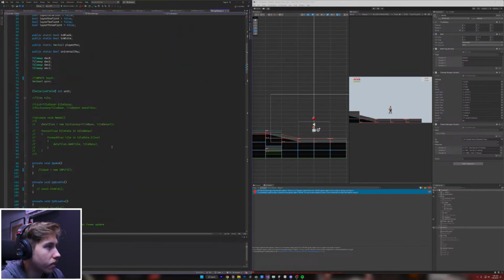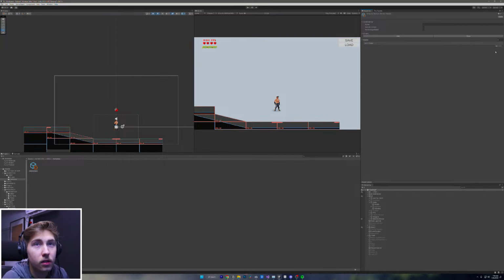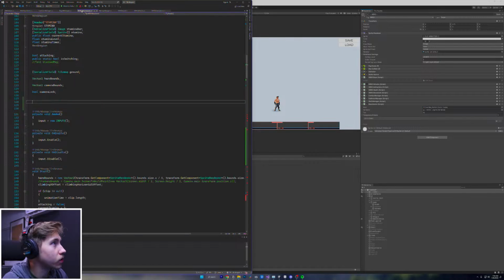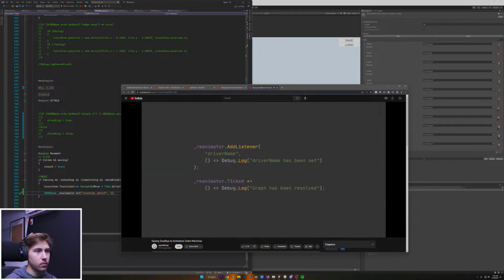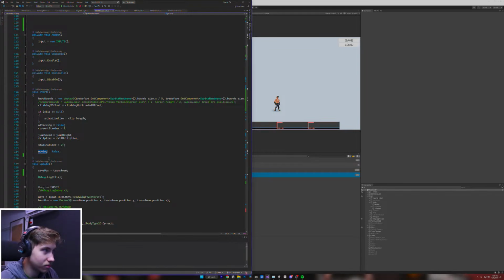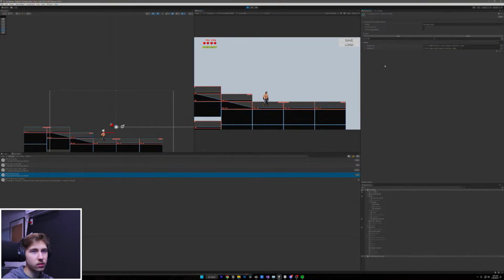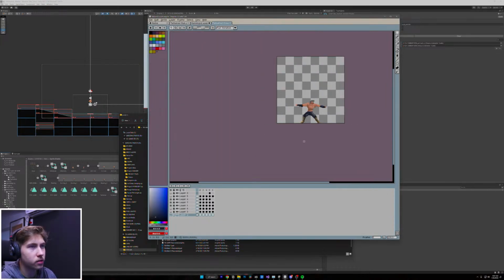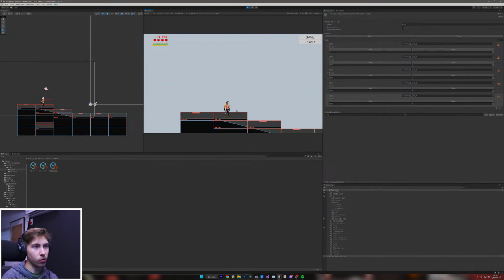A new Animator | RANGER Development Stream - 01.16.2023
We're switching from the built-in animator to reanimator by aarthificial.